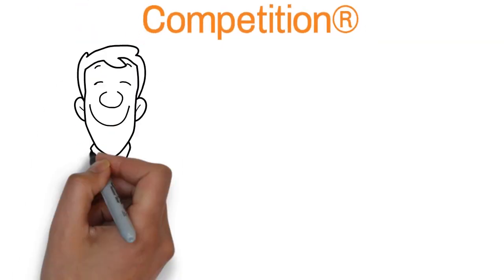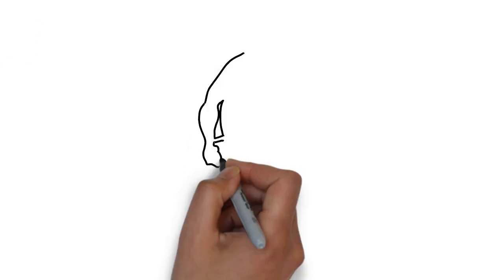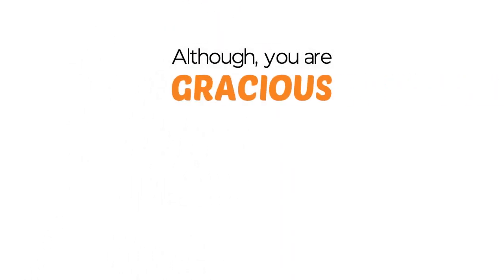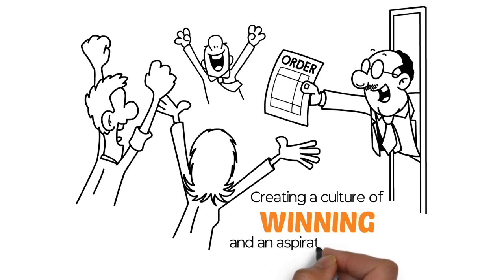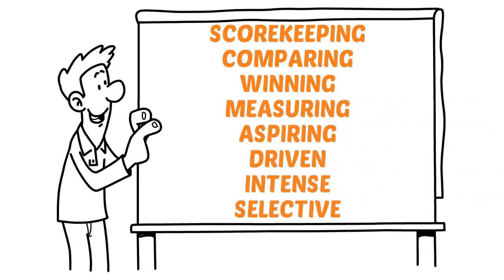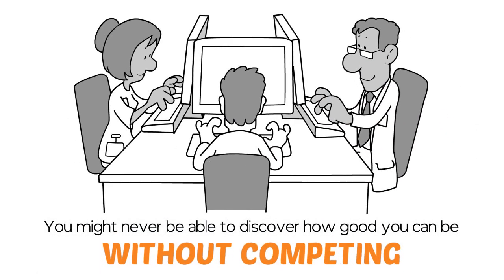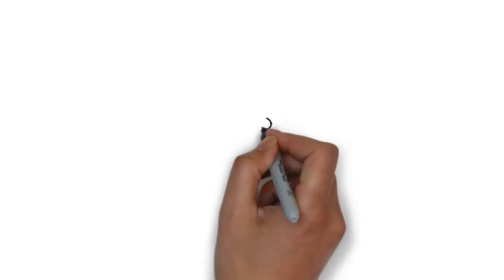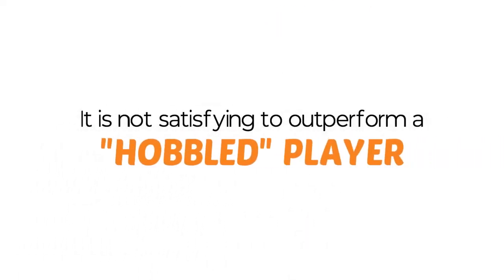Competition - Theme Description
Competition is rooted in comparison. When you look at the world, you are instinctively aware of other people’s performance. Their performance is the ultimate yardstick. No matter how hard you tried, no matter how worthy your intentions, if you reached your goal but did not outperform your peers, the achievement feels hollow. Like all competitors, you need other people. You need to compare. If you can compare, you can compete, and if you can compete, you can win. And when you win, there is no feeling quite like it. You like measurement because it facilitates comparisons. You like other competitors because they invigorate you. You like contests because they must produce a winner. You particularly like contests where you know you have the inside track to be the winner. Although you are gracious to your fellow competitors and even stoic in defeat, you don’t compete for the fun of competing. You compete to win. Over time you will come to avoid contests where winning seems unlikely.

The Clifton StrengthsFinder and the 34 Clifton StrengthsFinder theme names are protected by copyright of Gallup Inc., 2000.